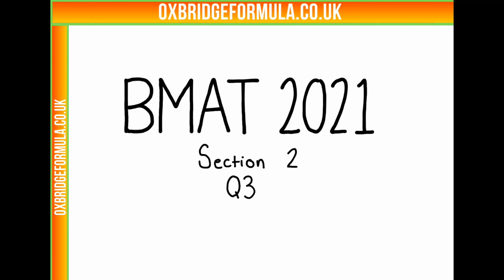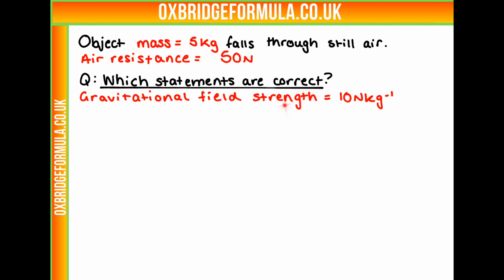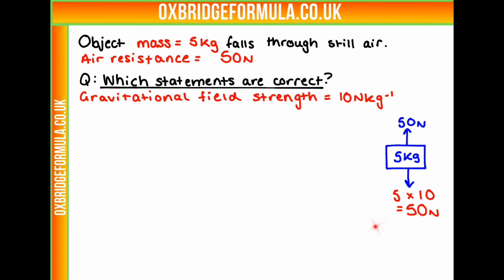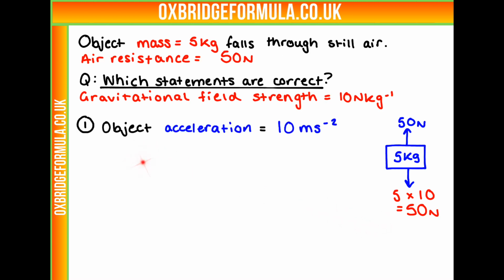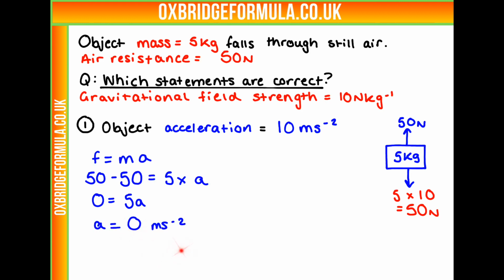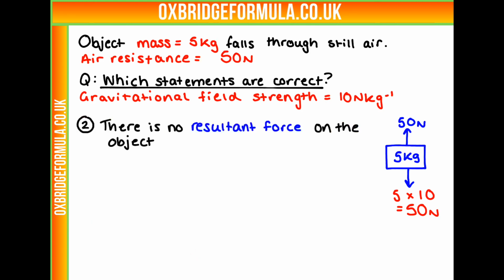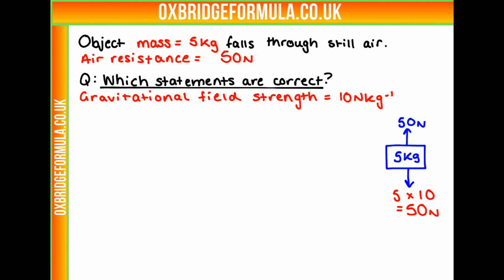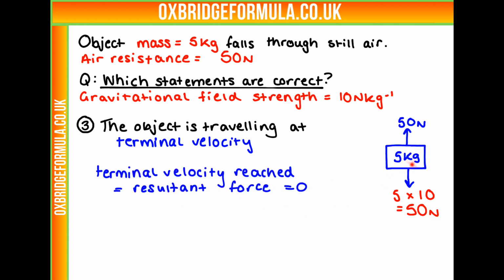BMAT 2021 Section 2 - Q03 (Phys) - Object Falling.mov - Worked Solution